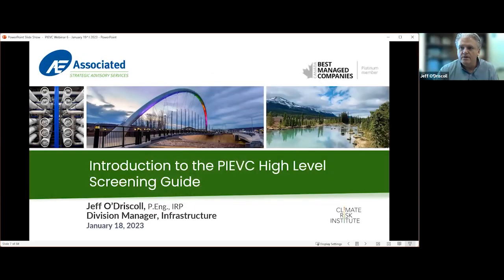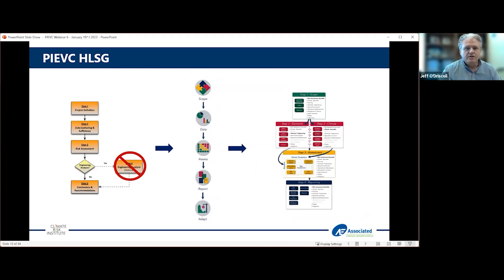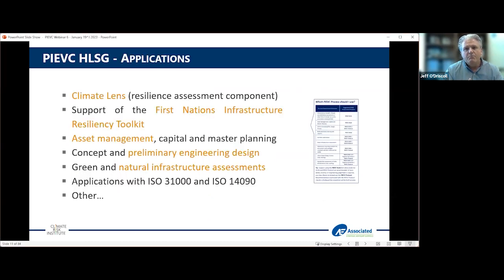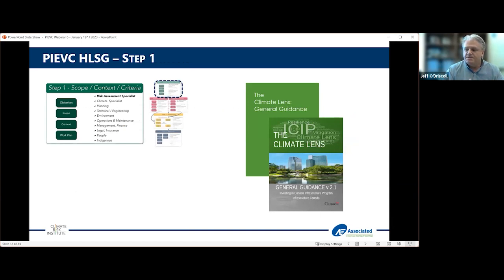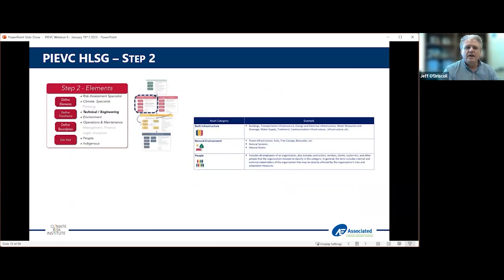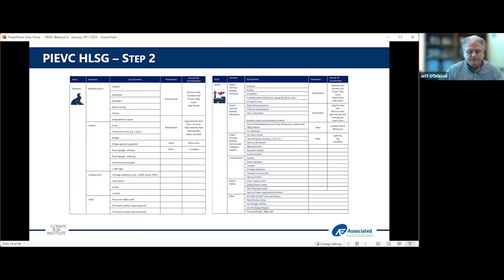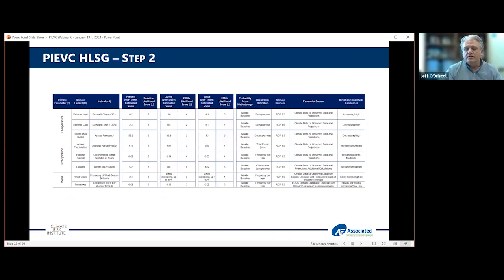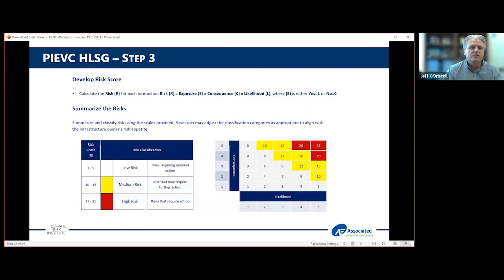4: Overview of the PIEVC High Level Screening Guide (Jan. 19, 2023)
4: Overview of the PIEVC High Level Screening Guide: Jeff O’Driscoll, Associated Engineering (Jan. 19, 2023)